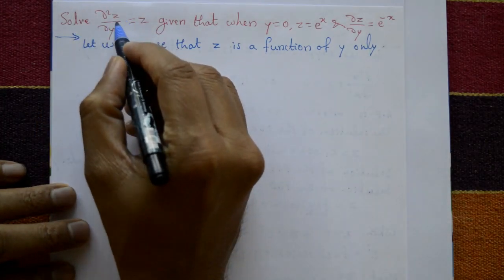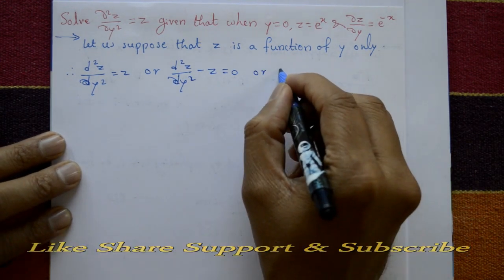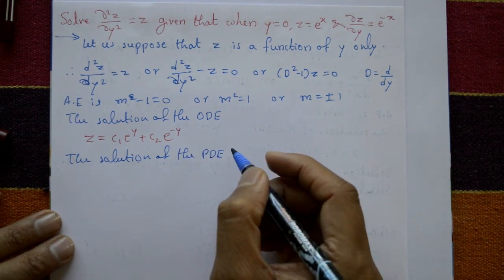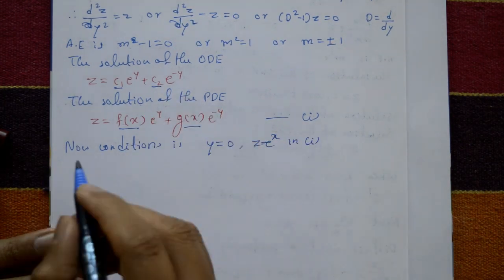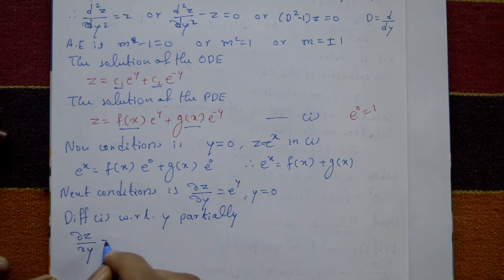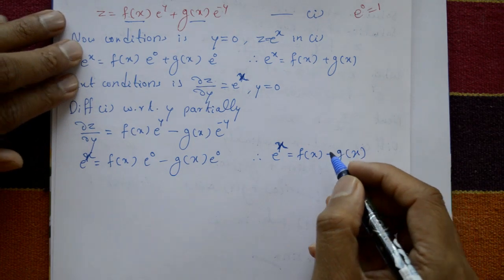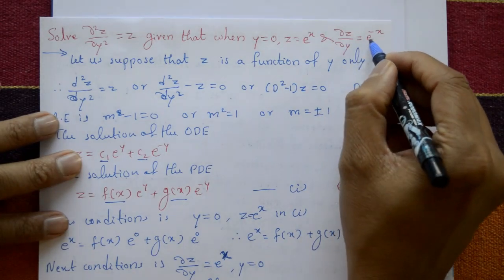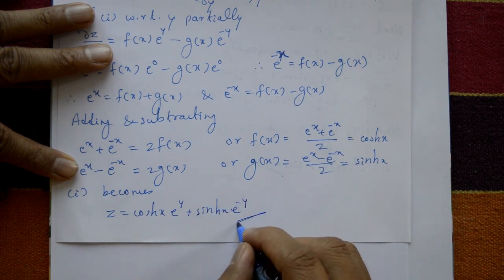How to solve Homogeneous PDE involve derivative one independent variable example(PART-2)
In this video explaining problem of Partial differential equation.This is a homogeneous PDE. This is very simple problem.